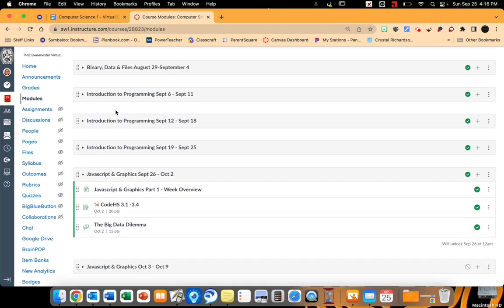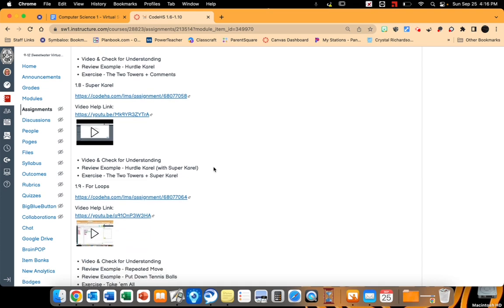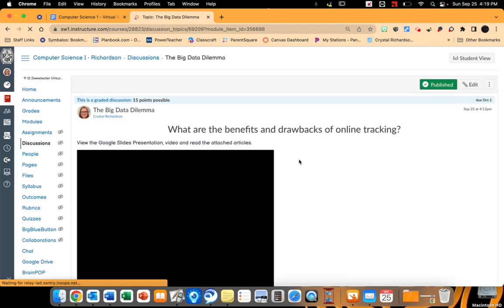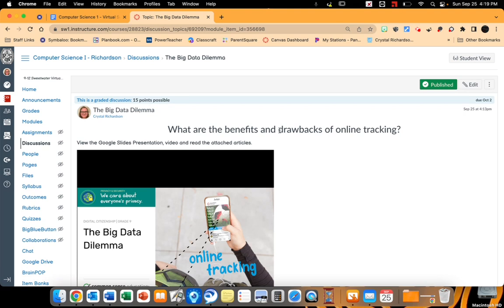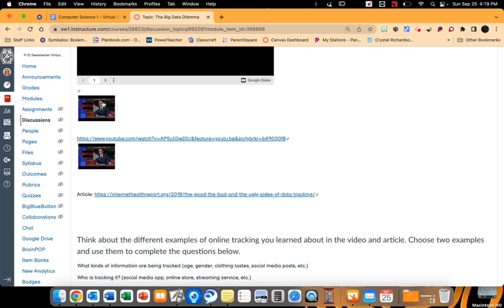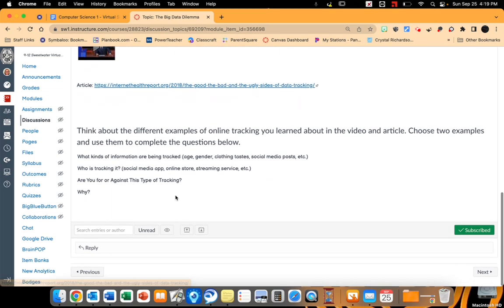Week Overview Sept 26-Oct 2